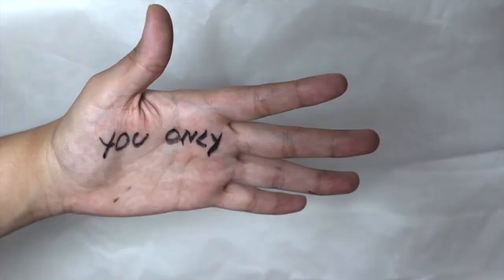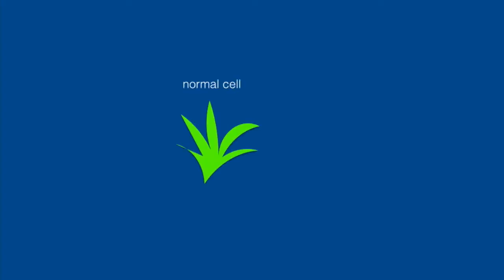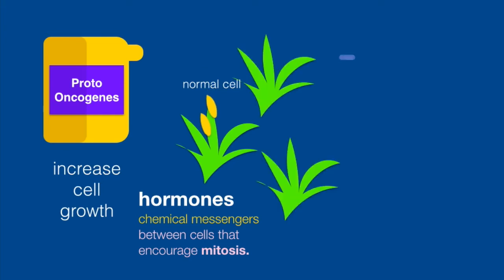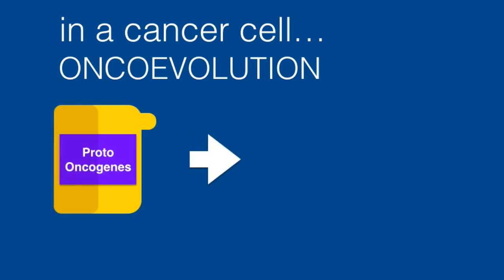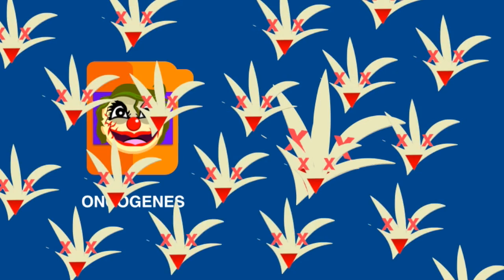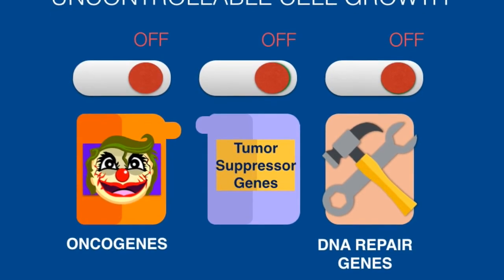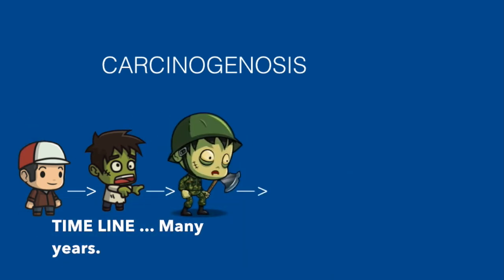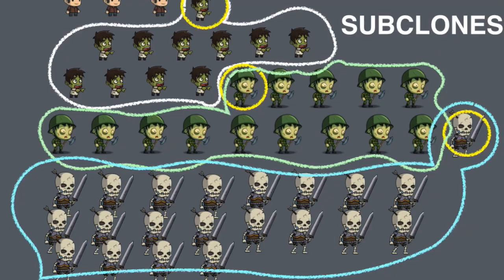Cancer & Carcinogenosis | Breakthrough Junior Challenge 2018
could have gone on for hours but here it is! :)
sending you all much love!